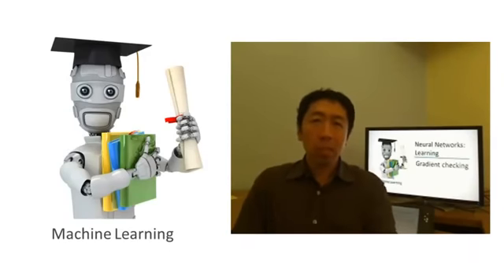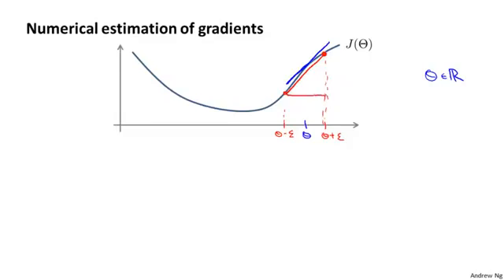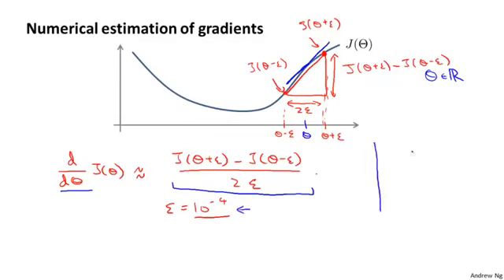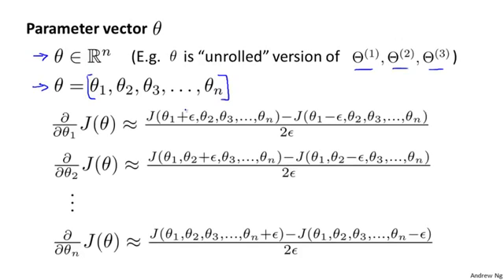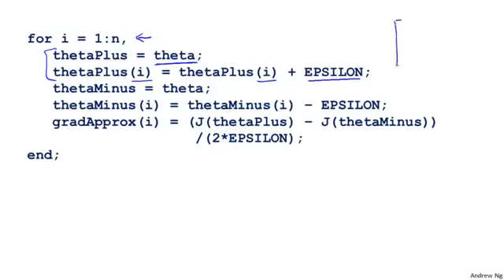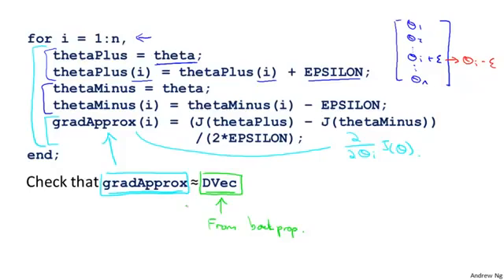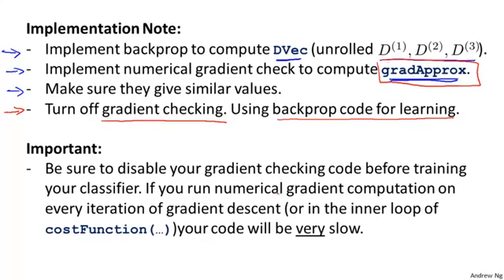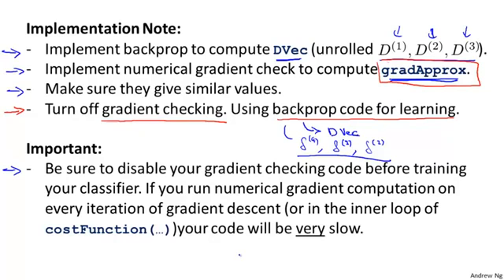Lecture 0505 Gradient checking